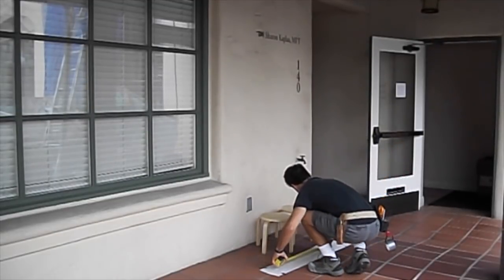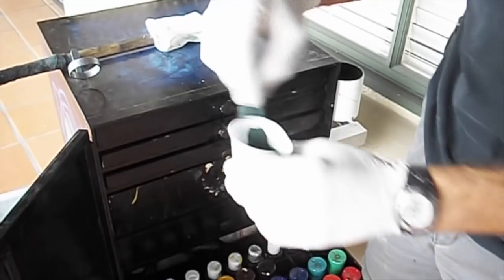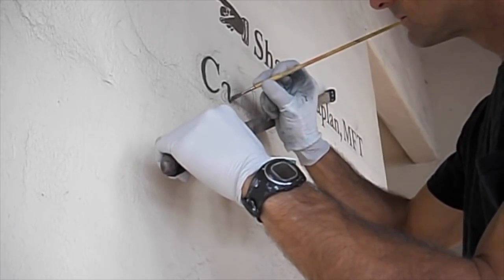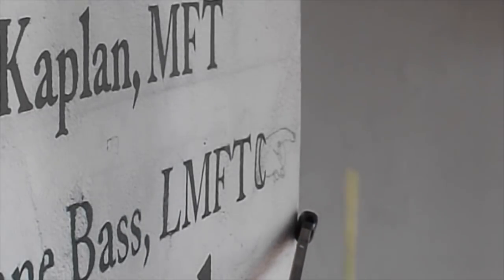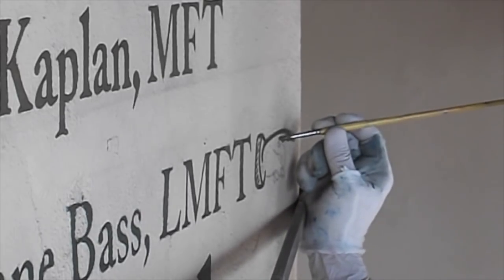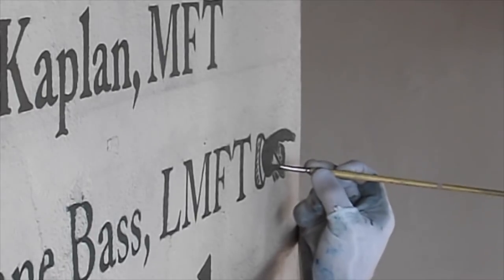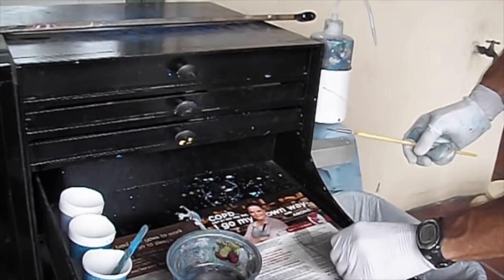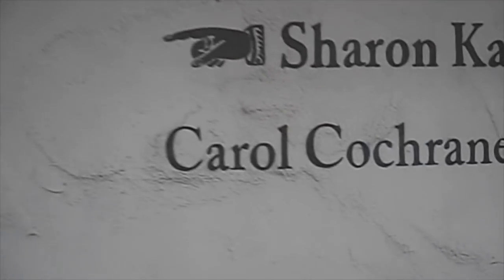Lettering on Stucco Wall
1. 1-Shot Lettering Enamels
2. 1-Shot 6000 Flow Enhancer
3. 1/4" Angled Fitch Brush
4. Standard Butcher Paper Pattern
5. Pounce Powder